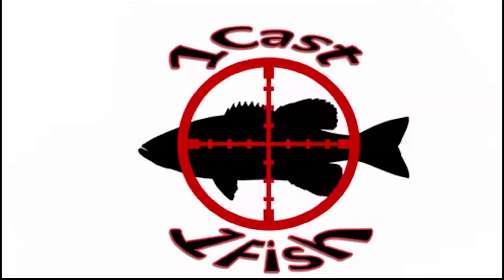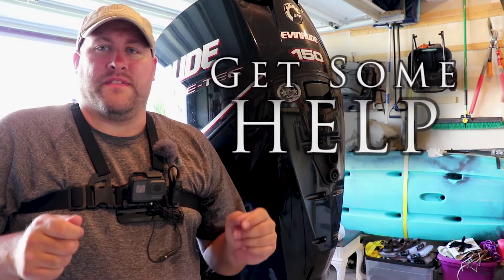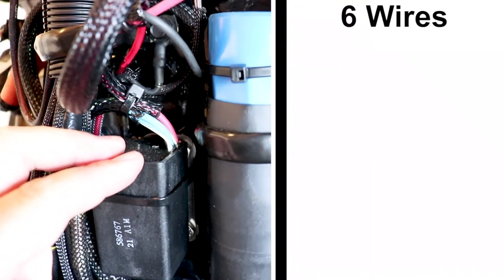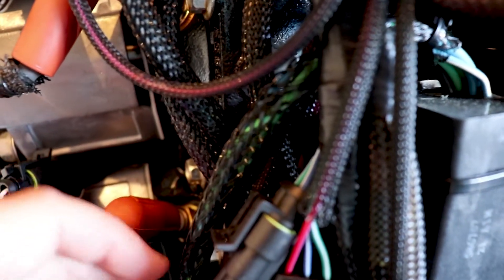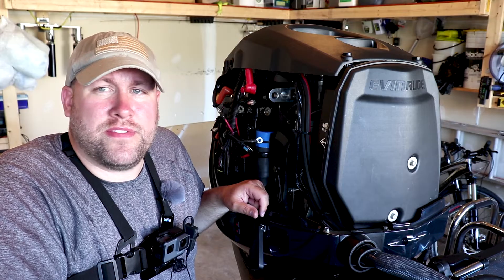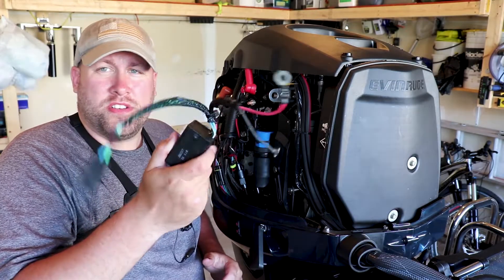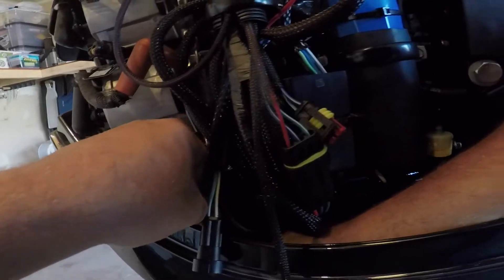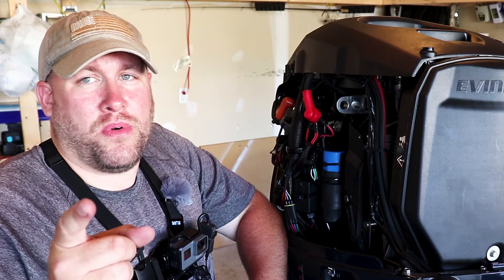Evinrude ETEC Tilt &Trim Problem | Tilt & Trim Issue | Relay Replacement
Evinrude ETEC issues with trimming up or down? Learn to replace you Evinrude ETEC Tilt & Trim Relay.

ETEC Oil / Grease
- XPS Marine XD100 E-TEC Oil
- E-Tec HPF Pro Gearcase Lube
- OEM BRP Evinrude Triple-Guard Marine Grease 14 oz (Cartridge)
- OEM BRP Evinrude Triple-Guard Marine Grease 8 oz (Squeeze Tube)
- Power Tilt & Trim Fluid

ETEC Spark Plugs (Verify Correct Plug for YOUR Motor)
- Champion Iridium 9005 Spark Plug - QC10WEP

ETEC Fuel System
- BRP Johnson Evinrude Primer Bulb Kit 3/8"
- Evinrude 3/8" 10’ Fuel Hose & Primer Bulb Assy (Quick Connect)
- Sierra A1-15 J1527 Fuel Hose 10 feet
- Johnson Evinrude Fuel Systems Cleaner 12-oz
- BRP Johnson Evinrude Engine Tuner Tune-Up 13 oz Spray Can

ETEC Tools
- USB Diagnostic Tool Scanner KIT for EVINRUDE Outboard Engine E-TEC
- Marine Lower Unit Fill Pump (Quart)
- Oetiker Clamp Pliers